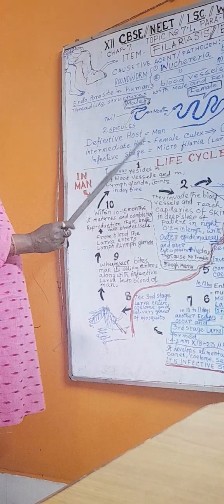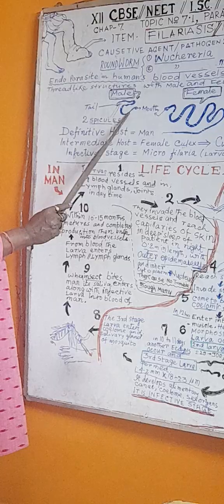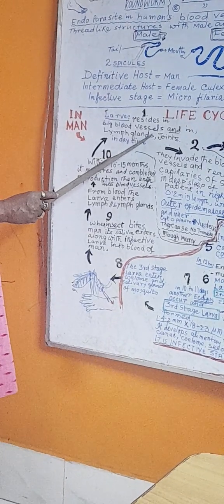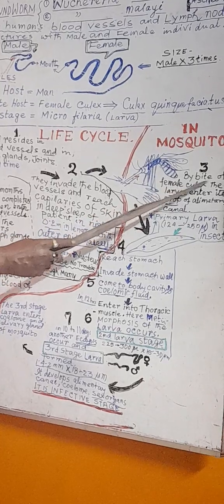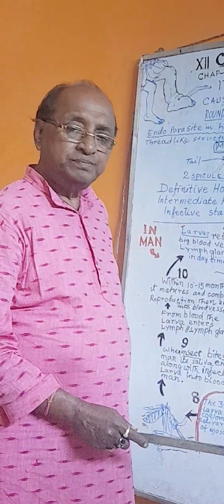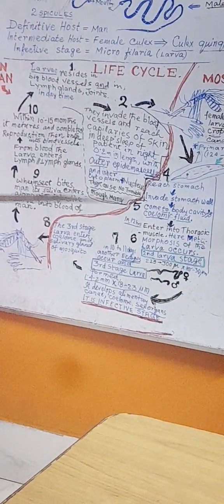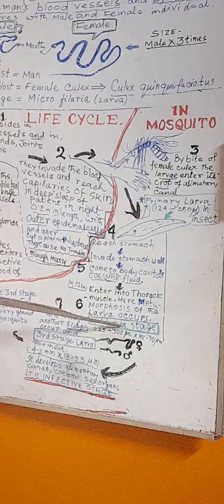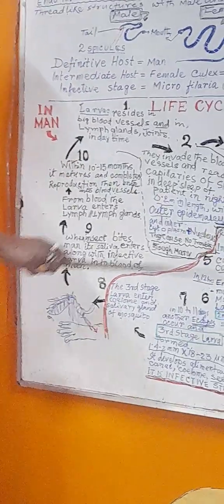biology Class 12 health and disease filariasisby Dr.Pratap Sir#science